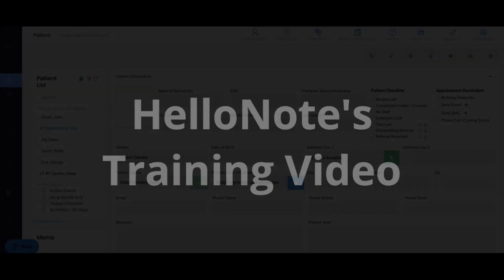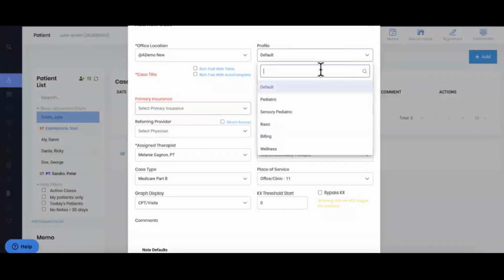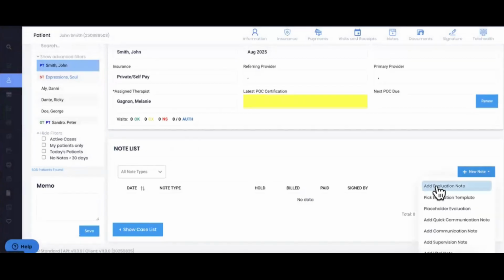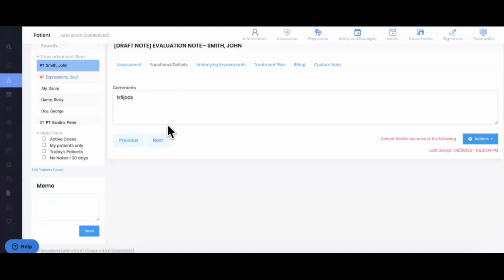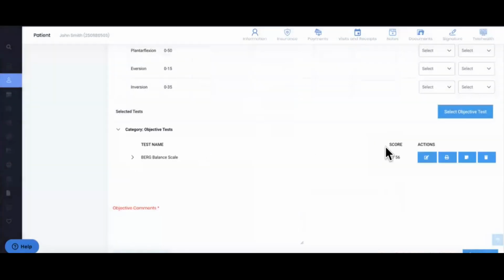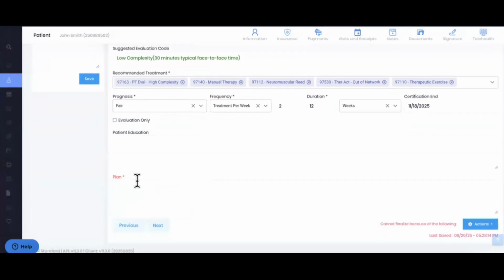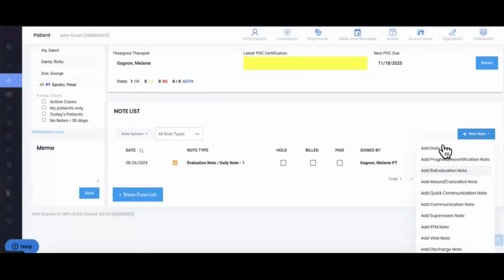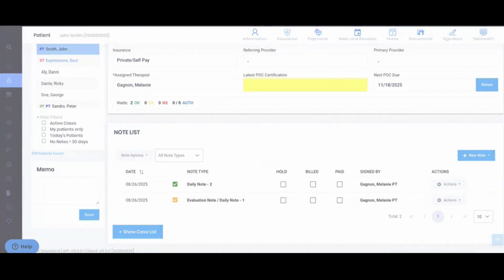HelloNote Training Video | Quick EMR Onboarding for New Users (Free Version)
New to HelloNote? This short HelloNote training video is your fast-track onboarding to get started with our free EMR version—perfect for therapists exploring documentation and case setup features.

In just under 10 minutes, you’ll learn how to:
✅ Add and manage patient charts
✅ Set up cases and episodes of care
✅ Use the basic evaluation template
✅ Input goals, CPT codes, and finalize notes
✅ Navigate daily notes and follow-up documentation

This training is ideal for physical, occupational, or speech therapists using the free HelloNote plan for cash-based or self-pay patients.

🧠 No insurance billing. No overwhelm. Just a clean, therapist-designed workflow.